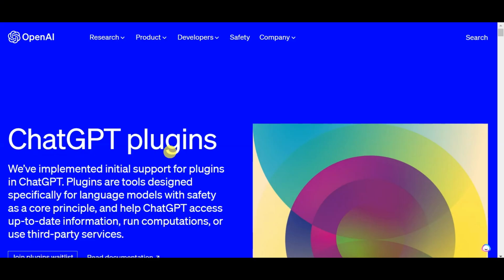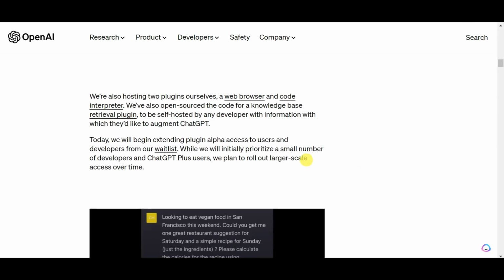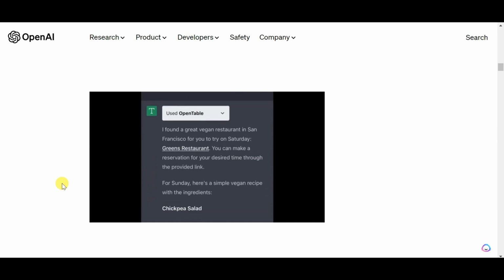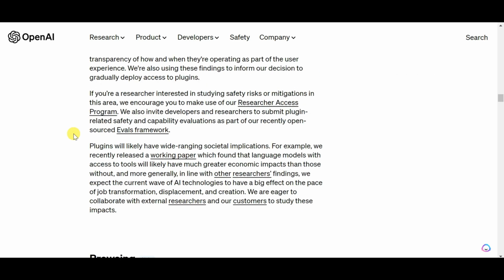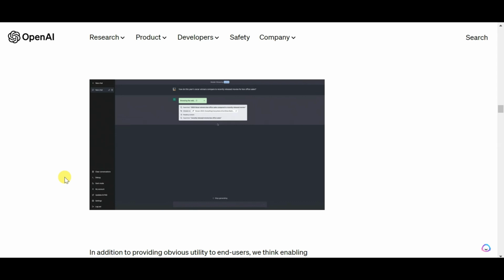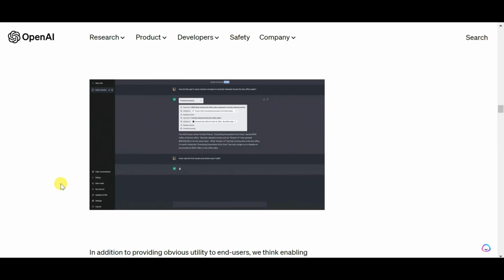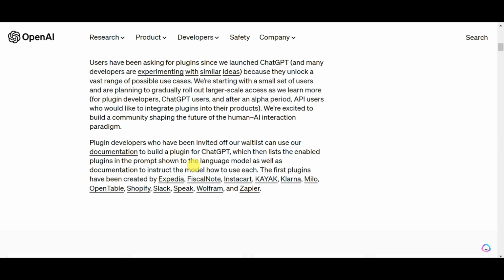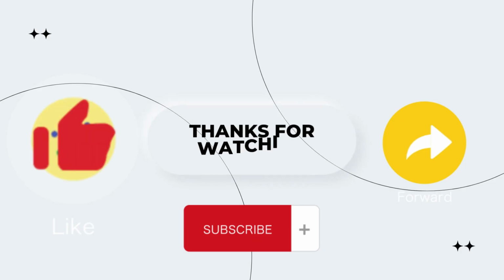How to Use ChatGPT Plugins? Where to Install The Plugin? [ChatGPT App Store]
In this video, I have shown how to use ChatGPT plugins once when it is available and shown the videos shared by OpenAI about the plugin use cases!
OpenAI launched plugins for ChatGPT, which is a significant step towards improving the functionality and usefulness of this incredible language model. Plugins are essentially tools that are designed specifically for language models, with safety as a core principle, and help ChatGPT access up-to-date information, run computations, or use third-party services.

Currently, there are 11 third-party chatgpt plugins available for ChatGPT, and OpenAI is hosting two plugins themselves: a web browser and a code interpreter. These plugins are designed to help ChatGPT perform a range of tasks more effectively, and to enable users to use the model for a wider range of applications

The addition of chatgpt plugins is a game-changer for ChatGPT and will undoubtedly change how users interact with this powerful language model.
How to use ChatGPT plugins
How to open chatgpt plugins?
What is ChatGPT plugins?
Is ChatGPT plugin available for free users?
How does ChatGPT plugin work?
OpenAI launched ChatGPT Plugins